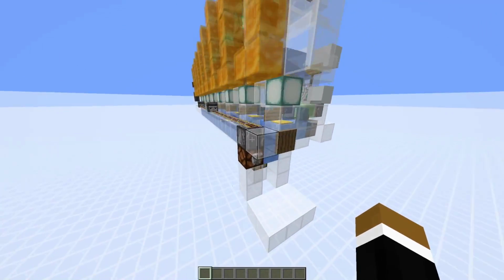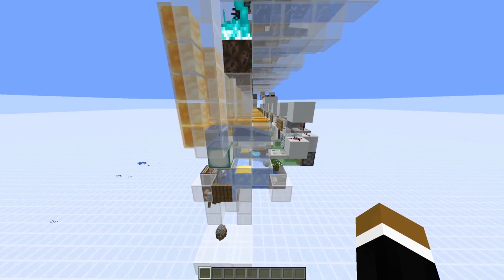Compact Mass Crafting System For 3.5m Items Per Hour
In case you need to craft a very large amount of items this crafting system will be very helpful. It supplies the player with 9 stacks of items every 0.6 seconds.

I'm using Itemscroller by masa in order to process such a large amount of items: